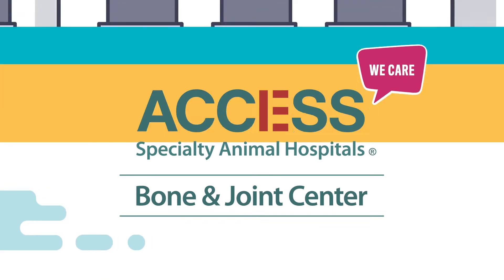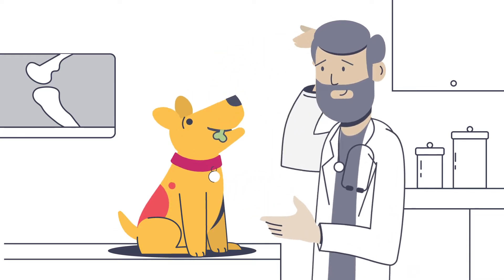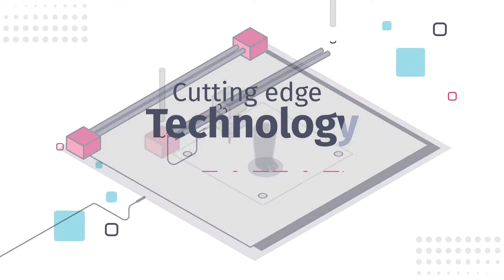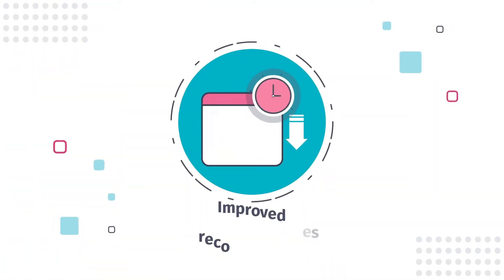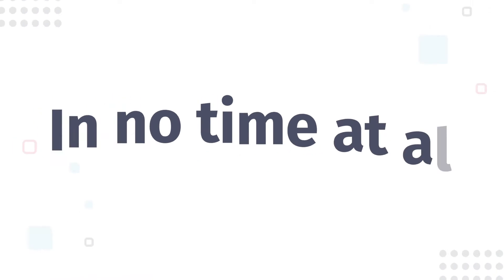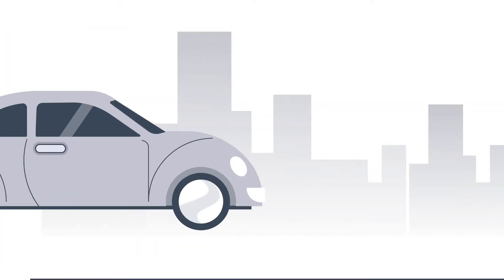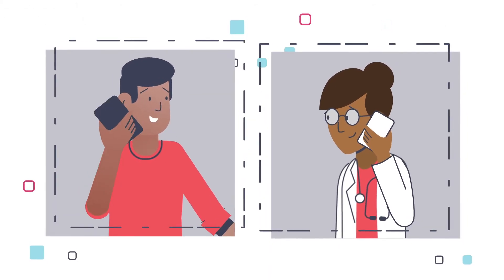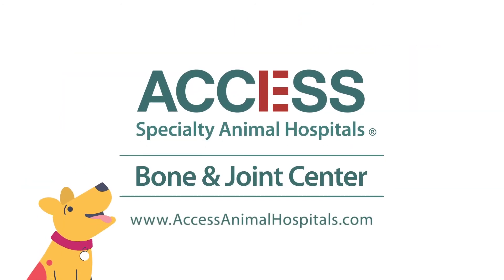Access Vets Animated Explainer Video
Puppies! We had tons of fun animating these pups for Access Vets. In this Animated Explainer Video, we focused on communicating that Access Vets works closely with a pet owner’s regular vet to help make sure their fur baby can play hard and stay healthy! Our animators worked hard on making the movements of our four-legged friend look realistic. He's one floppy boy!